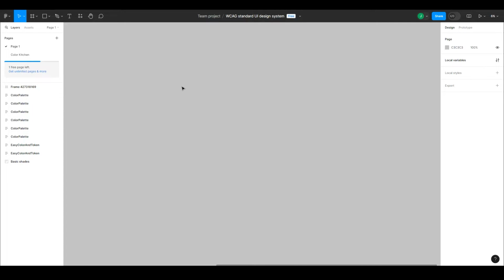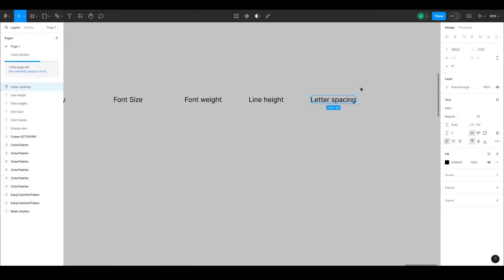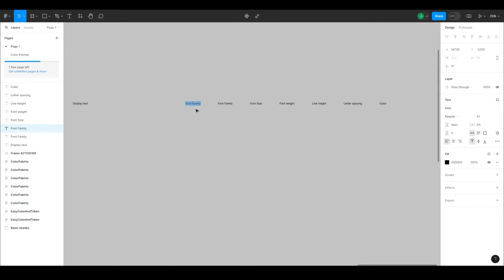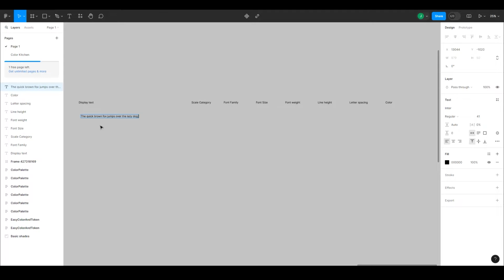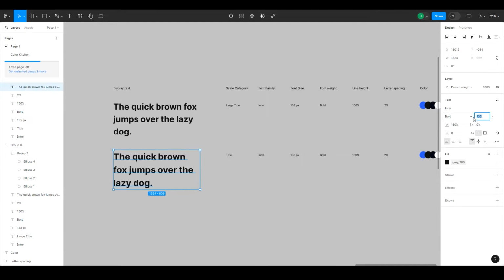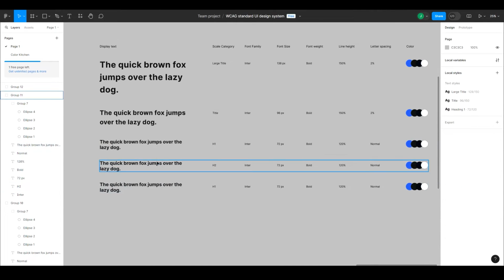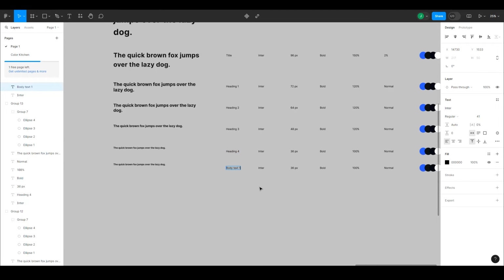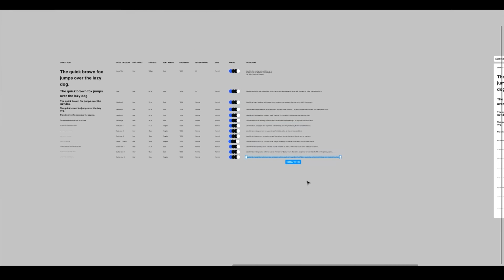Master WCAG-Compliant Typography in Figma: Enhance Your UI/UX Design Skills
In this tutorial, we take a deep dive into creating WCAG-compliant typography and text styles using Figma. Whether you're designing for web or mobile apps, understanding and implementing accessible typography is crucial for creating inclusive and user-friendly interfaces. By the end of this session, you'll have the skills to develop a robust typography system that not only looks great but also meets accessibility standards, ensuring consistency and usability across your entire design.

What You'll Learn:
How to create WCAG-compliant typography in Figma
Best practices for setting up text styles for web and mobile apps
Techniques for maintaining consistency in your UI/UX designs
Tips on applying these styles across your design for a cohesive user experience